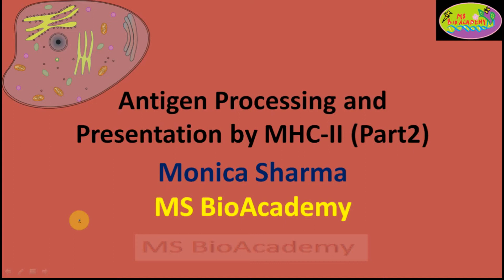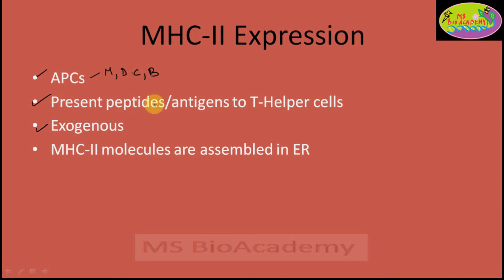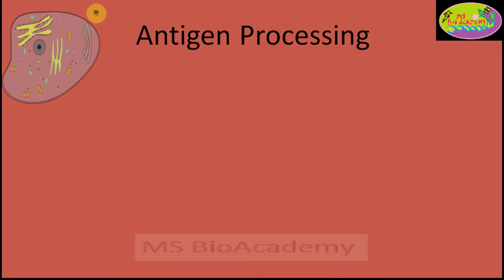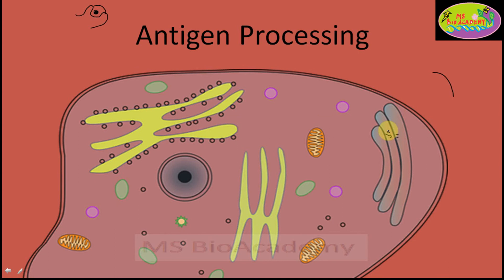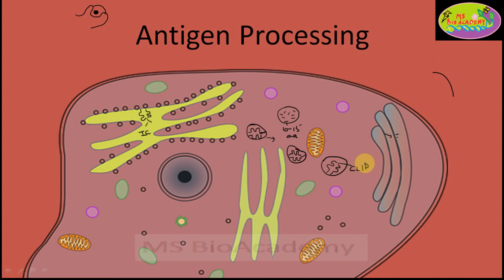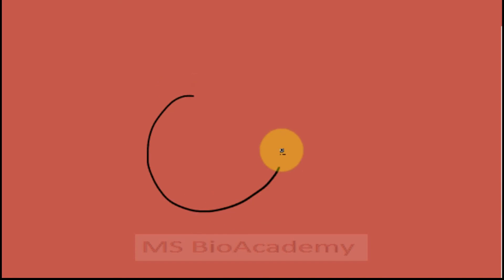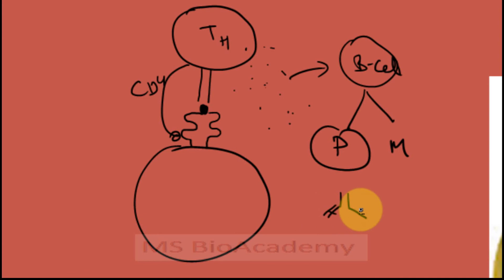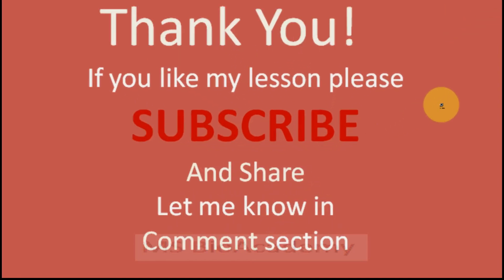Part-2: ANTIGEN PROCESSING AND PRESENTATION BY MHC-II(in English)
This video will explain you about the Major Histocompatibility complex-II molecule and how the antigen are processed and presented by MHC-II molecules to T-cells. Explanation is very easy and with full details.